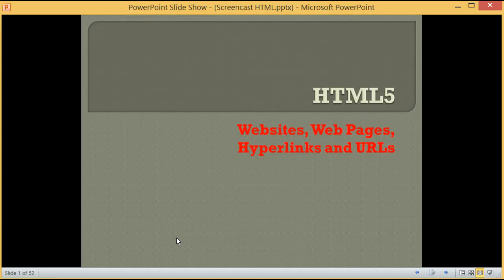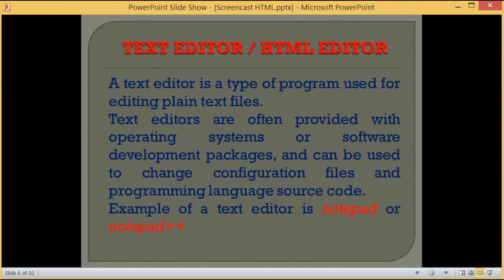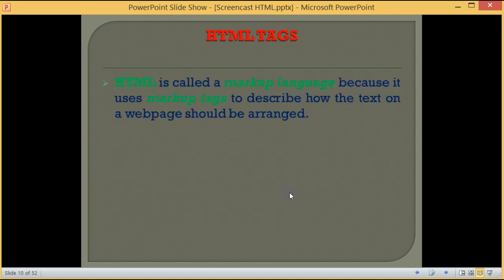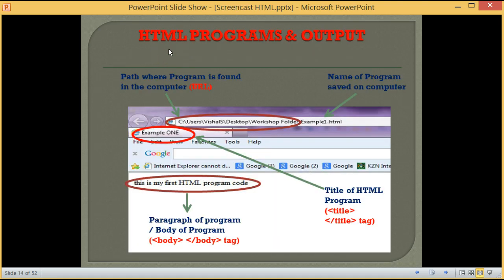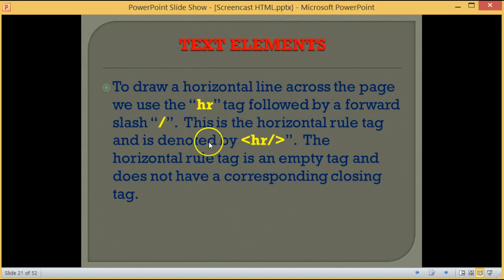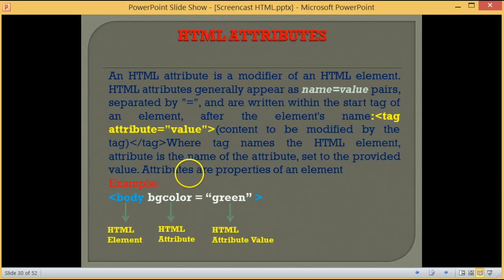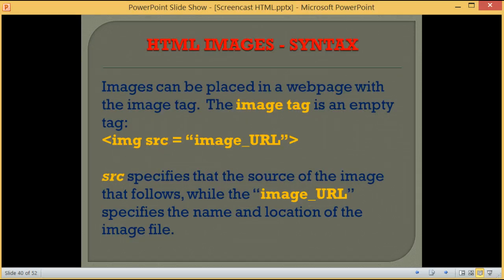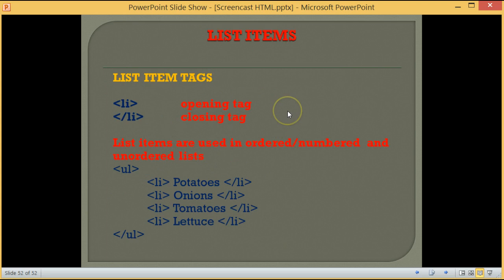CAT 11 Web Design: Lesson 21 Reinforcing Concepts and Good Design Principles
CAT 11 Web Design: Lesson 21 Reinforcing Concepts